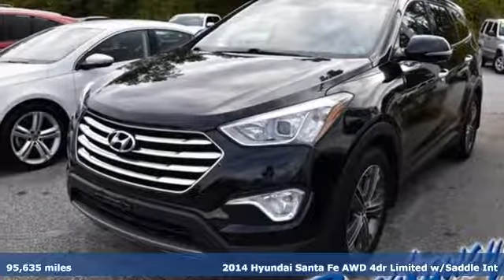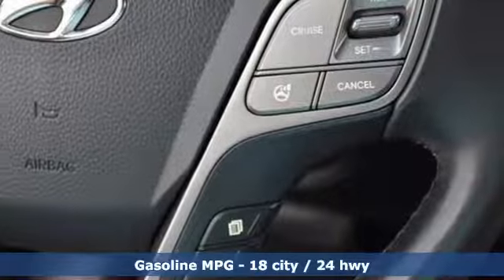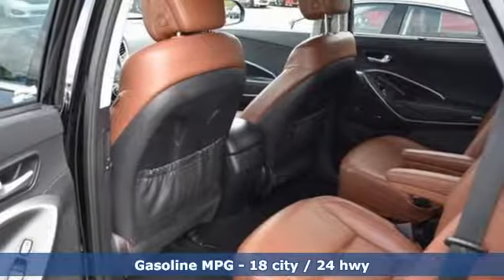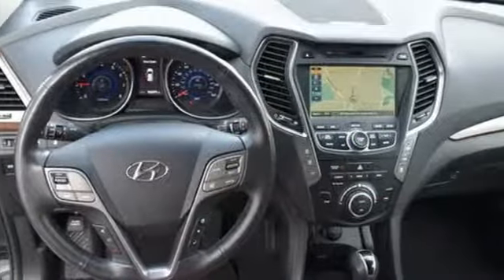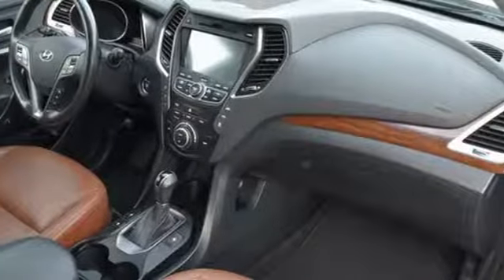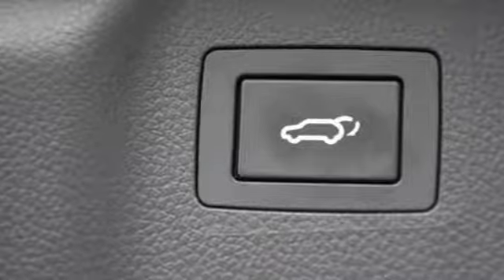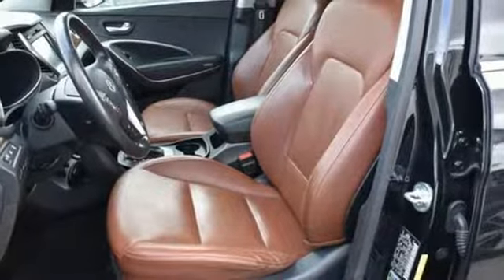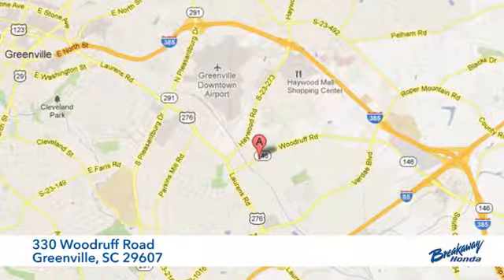Used 2014 Hyundai Santa Fe Greenville SC Easley, SC BP14952A - SOLD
Year: 2014
Make: Hyundai
Model: Santa Fe
Trim: GLS
Engine: 3.3L V6 DGI DOHC 24V
Transmission: 6-Speed Automatic with Shiftronic
Color: Black
Interior: Saddle
Mileage: 95635
Stock #: BP14952A
VIN: KM8SRDHF8EU039218
***Breakaway Honda*** Clean CARFAX. BLUETOOTH, REAR VIEW CAMERA, NO ACCIDENT HISTORY ON CARFAX!, Navigation System, Panoramic Sunroof.

Address:
330 Woodruff Road